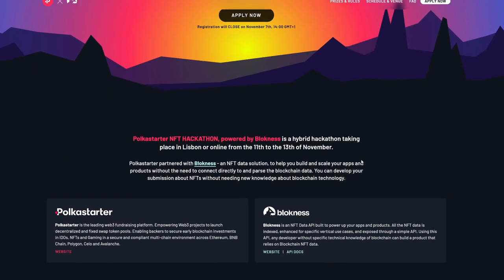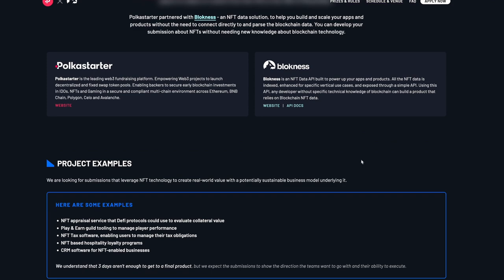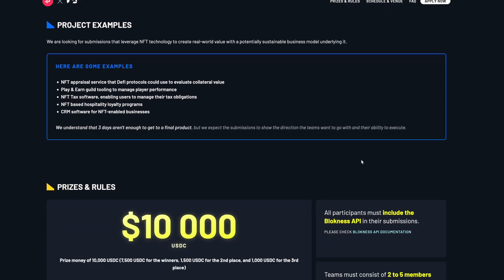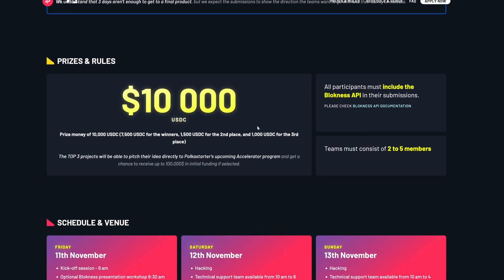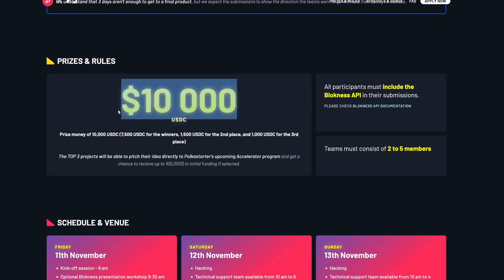Blockchain's Magical Data Layer | S3E10 Ultra Chill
So now we have a lot of data about NFTs and about the huge market of users and apps that actively uses them.

How do we get to that data sensibly?

How do we gain insights from that data that we can use?

How do we make it easier for devs new to the space to use that data and build with it?

Today we’re talking with Alex from Blokness and we’ll have him answer these questions and much more.

Just a quick note that Blokness are running a hackathon with our good friends at Polkastarter and the link to that is down below in the description.

But now, on with the show.

Timestamps:
00:44 What is Blokness?
05:59 What's best for junior and mid-level devs?
10:49 Raw data is key
11:50 Hackathon
17:12 Identity on the blockchain
21:29 Expanding the developer pool through product development